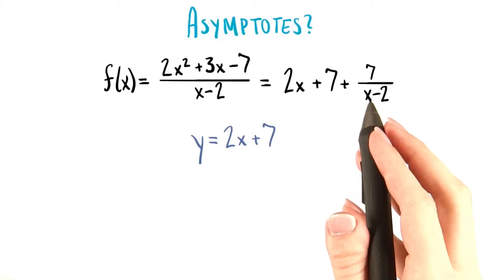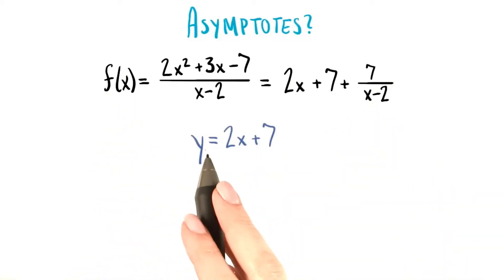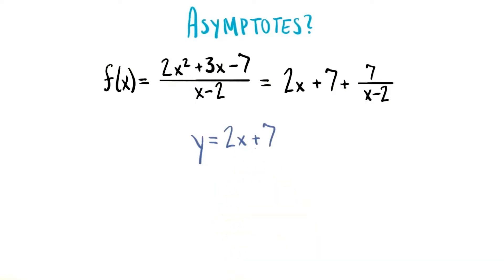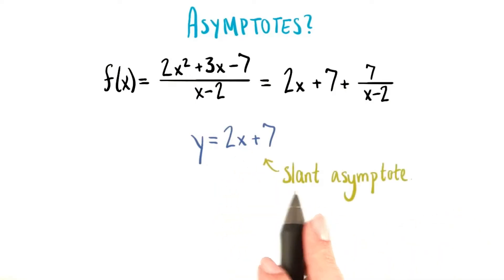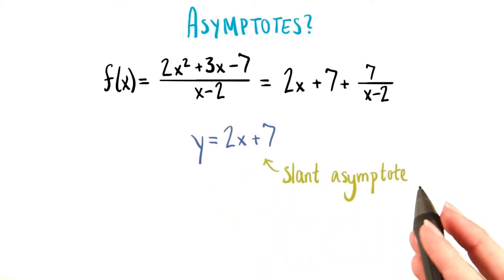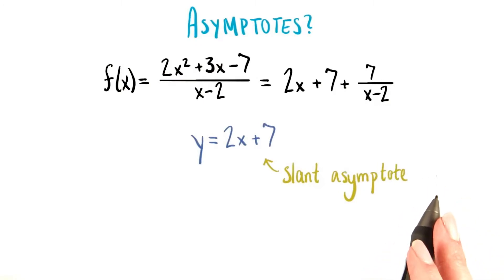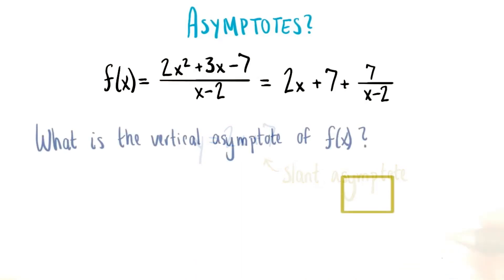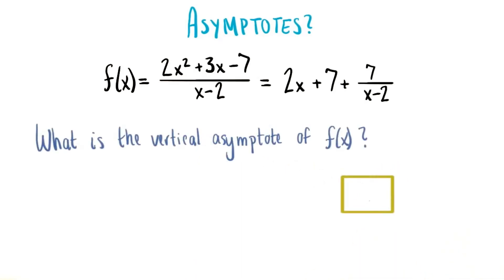All Kinds of Asymptotes - College Algebra